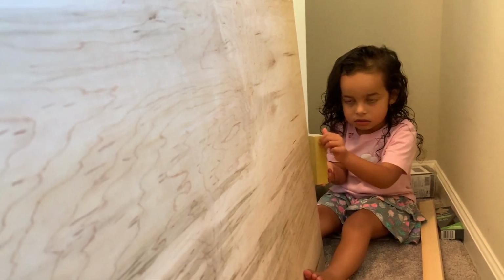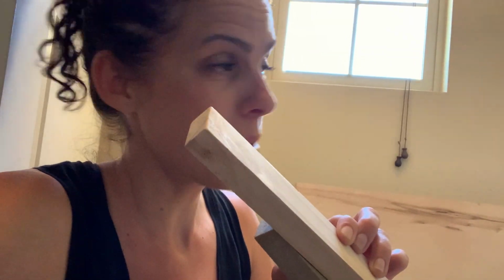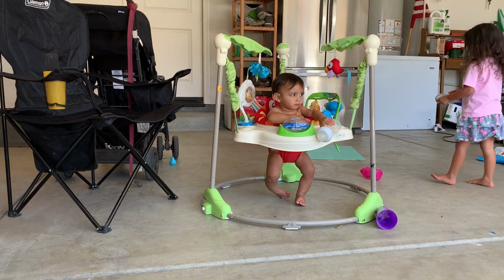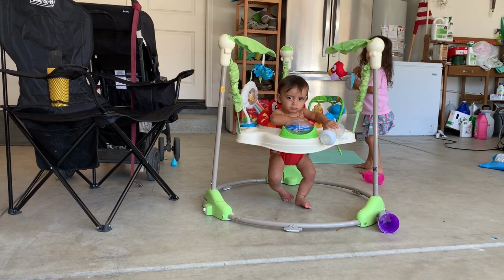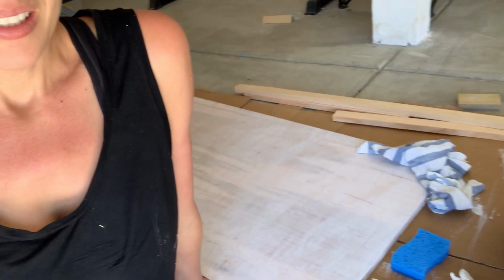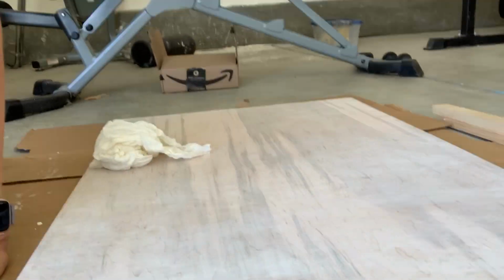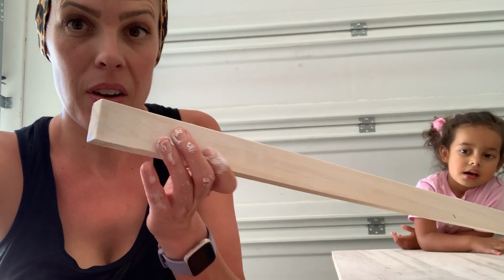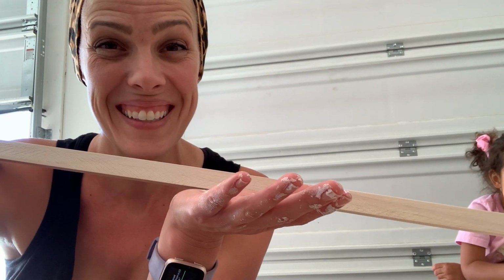Classroom in a Closet | Distance Learning Classroom Setup 2020 | Day 2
Instead of setting up my classroom, I'm building a home office in my closet so I can teach in peace with two littles in the house! Today I tried to tackle my desk. Tried.

Get my teacher mama emails: nataliepriester.com

I'm a middle school English learner teacher and I'm starting my year with distance learning or remote teaching, so I'll be teaching from home. This video is my first day of my classroom/closet makeover.

Keep up with my daily teacher mama life